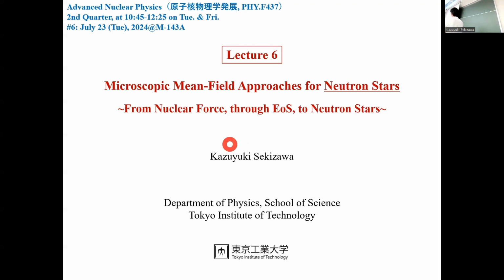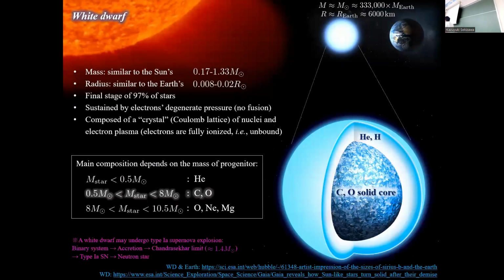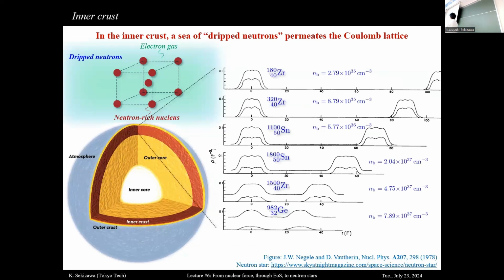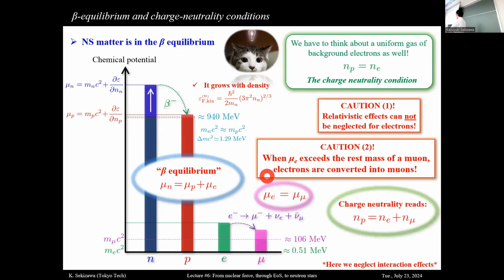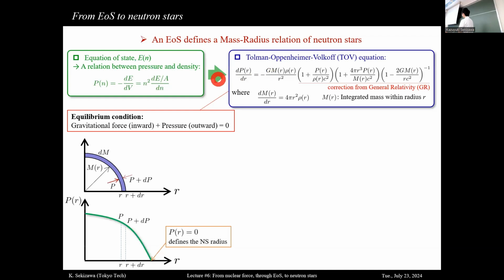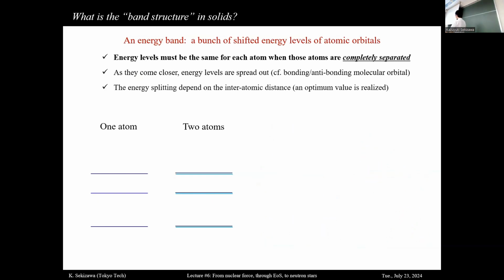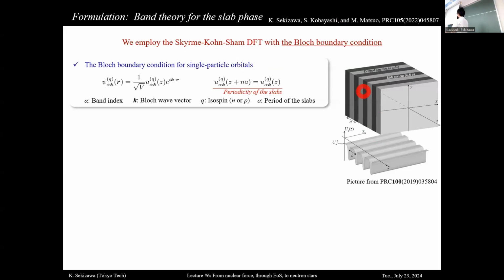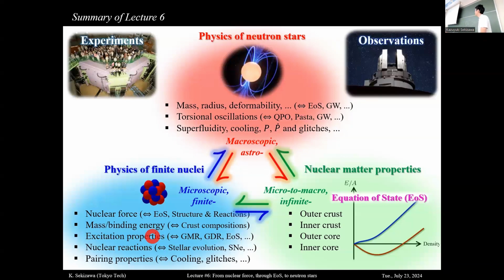Advanced Nuclear Physics, Lecture 6 (2024/07/23)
Video recording of the sixth lecture of Advanced Nuclear Physics, Tokyo Tech, on July 23rd, 2024.
(I spoke rather slowly during the lecture. You may increase the playback speed to 1.25 or more from the settings at the right-bottom corner if you wish.)